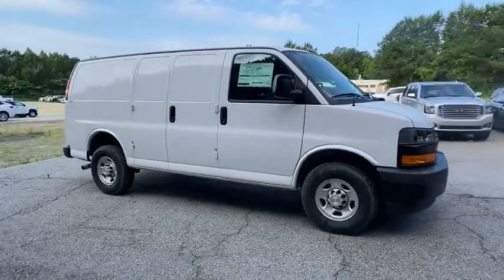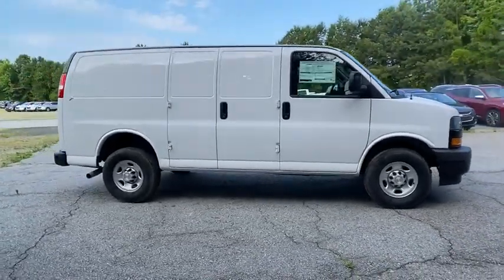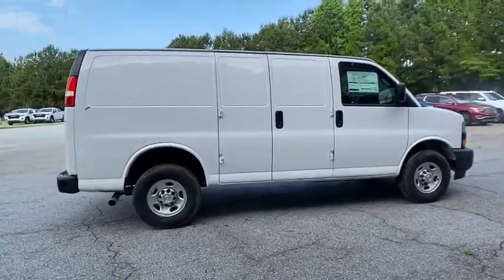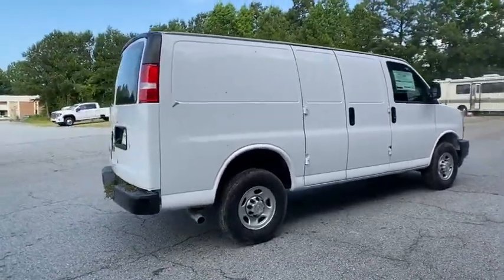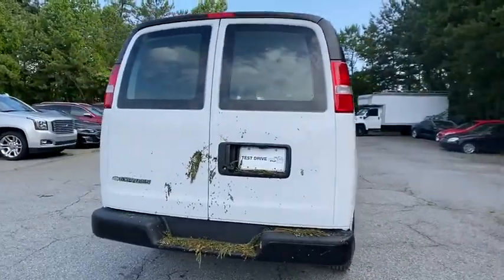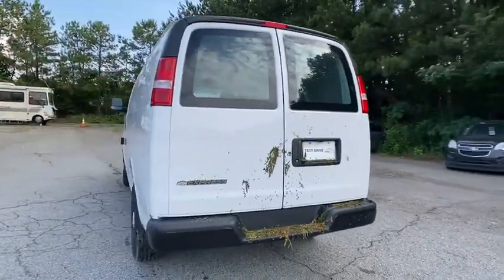2020 Chevrolet Express_Cargo_Van Atlanta, Sandy Springs, Brookhaven, Norcross, Chamblee, GA EX0031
New 2020 Chevrolet Express_Cargo_Van available in Atlanta, Georgia at Jim Ellis Chevrolet of Atlanta. Servicing the Sandy Springs, Brookhaven, Norcross, Chamblee, GA area.
2020 Chevrolet Express_Cargo_Van Work Van - Stock#: EX0031 - VIN#: 1GCWGAFP0L1218406

Jim Ellis Chevrolet is pumped up to offer this wonderful 2020 Chevrolet Express 2500 Work Van in Summit White Beautifully equipped with Preferred Equipment Group 1WT 16 x 6.5 Steel Wheels 2 Speakers 3.42 Rear Axle Ratio 4-Wheel Disc Brakes ABS brakes Air Conditioning AM/FM radio AM/FM Stereo w/MP3 Player Delay-off headlights Driver & Front Passenger High-Back Bucket Seats Driver & Front Passenger Vinyl Visors Driver door bin Drivers Seat Mounted Armrest Dual front impact airbags Dual front side impact airbags Electronic Stability Control Emergency communication system Exterior Parking Camera Rear Fixed Rear Door Window Glass Front anti-roll bar Front Bucket Seats Front Reclining High-Back Bucket Seats Front wheel independent suspension Full-Length Black Rubberized-Vinyl Floor Covering Fully automatic headlights Low tire pressure warning Occupant sensing airbag Overhead airbag Passenger cancellable airbag Passenger door bin Passenger seat mounted armrest Power steering Power windows Radio: AM/FM Stereo w/MP3 Player/Seek & Scan Rear Door Glass Seat-Mounted & Roof-Rail Side-Impact Airbags Single-Zone Manual Air Conditioning Tachometer Traction control Trip computer USB Port Variably intermittent wipers Vinyl Seat Trim and Voltmeter!Call our internet team today @ to schedule a hassle free test drive! We are located at: 5900 Peachtree Industrial Blvd Atlanta GA 30341.
ENGINE  4.3L V6  with Direct Injection and Variable Valve Timing  includes aluminum block construction (276 hp [206 kW] @ 5200 rpm  298 lb-ft of torque [404 Nm] @ 3900 rpm) (STD),REAR AXLE  3.42 RATIO,SUMMIT WHITE,TIRE  SPARE LT245/75R16E ALL-SEASON  BLACKWALL  located at rear underbody of vehicle (STD),GLASS  REAR DOORS  (Includes (A12) fixed rear doors window glass,2500 VAN PREFERRED EQUIPMENT GROUP  includes Standard Equipment,BODY  STANDARD  (STD),VISORS  DRIVER AND FRONT PASSENGER  vinyl in lieu of standard cloth,DOOR  SWING-OUT PASSENGER-SIDE  60/40 SPLIT  (STD),TRANSMISSION  8-SPEED AUTOMATIC  ELECTRONICALLY CONTROLLED  with overdrive and tow/haul mode  includes Cruise Grade Braking and Powertrain Grade Braking (STD),MEDIUM PEWTER  VINYL SEAT TRIM,SEATING ARRANGEMENT  DRIVER AND FRONT PASSENGER HIGH-BACK BUCKETS  with head restraints and vinyl or cloth trim (STD),PAINT  SOLID,AUDIO SYSTEM FEATURE  USB PORT,GLASS  FIXED REAR DOORS WINDOWS,AIR CONDITIONING  SINGLE-ZONE MANUAL  (STD),SEATS  FRONT BUCKET WITH VINYL TRIM  and outboard head restraints  includes inboard armrests. (STD) Includes (DAA) driver and front passenger vinyl visors.),AUDIO SYSTEM  AM/FM STEREO WITH MP3 PLAYER AND USB PORT  includes seek-and-scan  digital clock  TheftLock  random select  auxiliary jack and 2 front door speakers,Power Door Locks,Power Windows,Rear Wheel Drive,Power Steering,ABS,4-Wheel Disc Brakes,Steel Wheels,Conventional Spare Tire,Tires - Front All-Season,Tires - Rear All-Season,Intermittent Wipers,AM/FM Stereo,MP3 Player,Auxiliary Audio Input,WiFi Hotspot,Vinyl Seats,Bucket Seats,Bucket Seats,A/C,Tire Pressure Monitor,Trip Computer,Power Door Locks,Power Windows,Engine Immobilizer,Power Outlet,Power Outlet,Back-Up Camera,Traction Control,Stability Control,Daytime Running Lights,Driver Air Bag,Passenger Air Bag,Passenger Air Bag On/Off Switch,Front Side Air Bag,Front Head Air Bag,Passenger Air Bag On/Off Switch,Telematics,Back-Up Camera,Tire Pressure Monitor